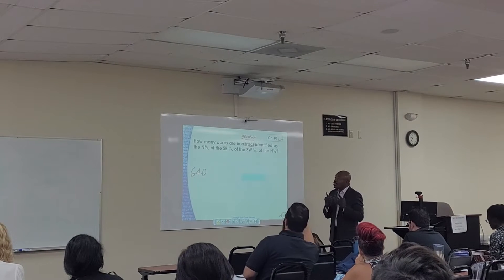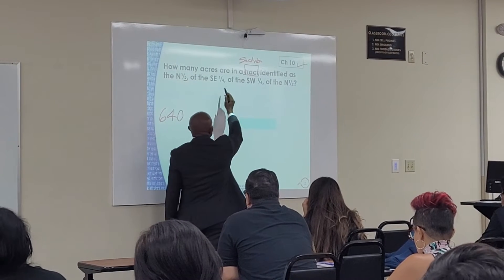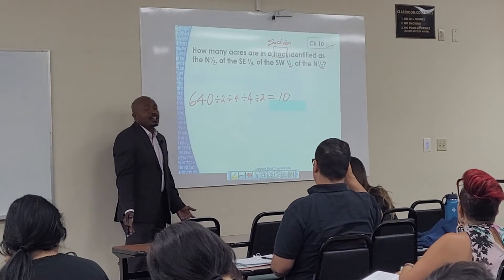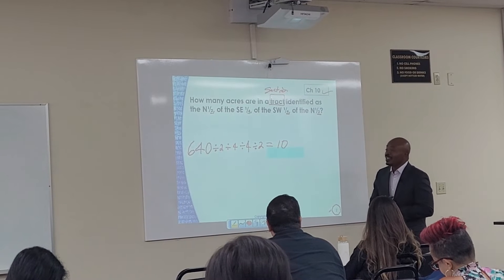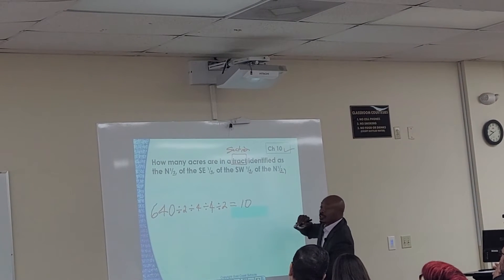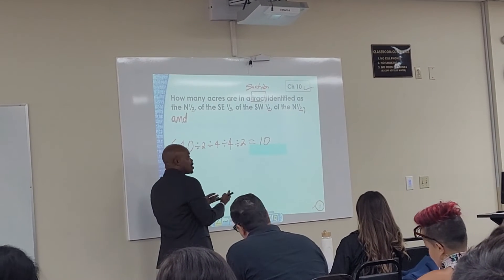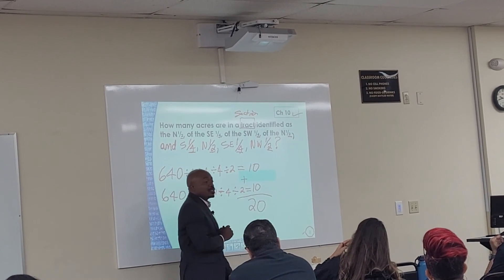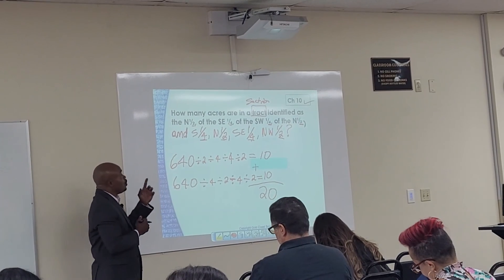How To Divide Real Estate Sections – Real Estate Math Made Easy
In this episode of Real Estate Talk, I answered a very common real estate math question. How many acres are in a Section identified as the N½, of the SE ¼, of the SW ¼, of the N½?

Formula: 1 Section = 640 Acres. Start with 640 Acres and divide by the denominators.

Solution: 640/2/4/4/2=10